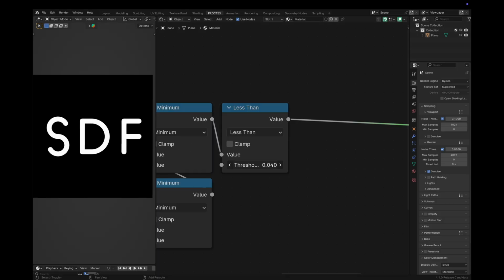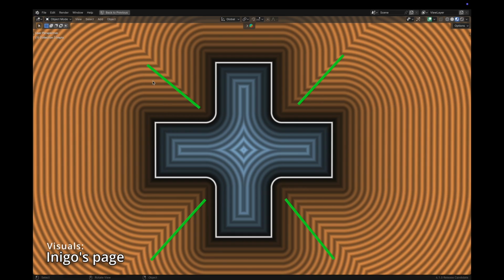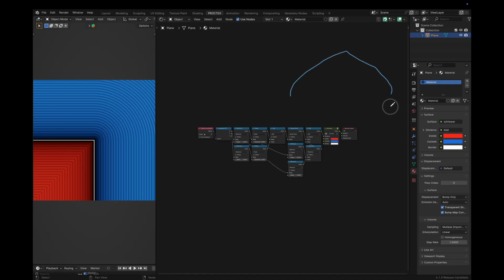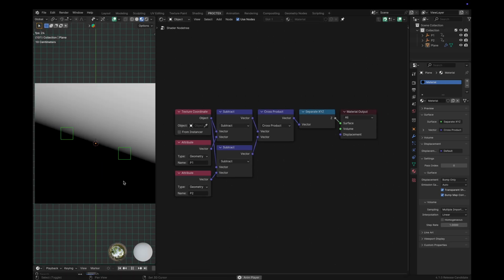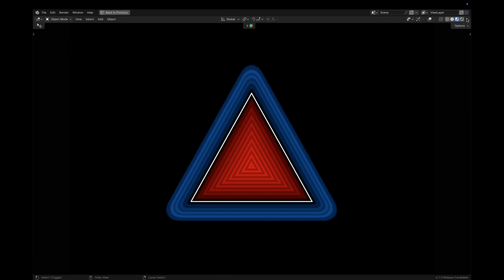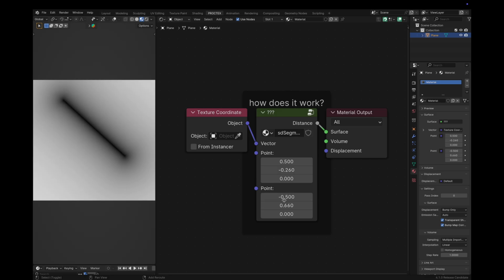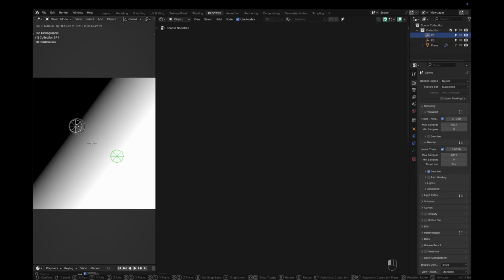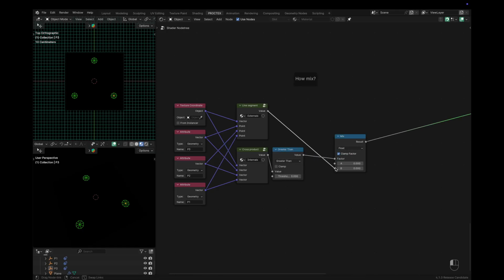The SDF of a Triangle - Advanced Shading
Chapters:

Hello!

0:00 What is an SDF?
2:03 Rounding Corners
3:11 The Isosurface
3:50 How it's made
4:56 What is length?
5:31 Scared of vectors?
6:09 Triangle Interior!
7:08 Attributes
7:49 Messing with Positions
8:11 A Quick Correction
9:52 The Naive Approach
11:11 B3DSDF addon
13:11 Segment Segment
17:53 Triangle Exterior!
18:31 Piecing it Together
19:31 A New Problem...
20:37 Basically Done
20:54 It keeps going?
22:20 A fun challenge + Outro

Bye!

Music (among others):

Persona 3 OST - Afternoon Break

Home - Resting State: 2

Happy practice!